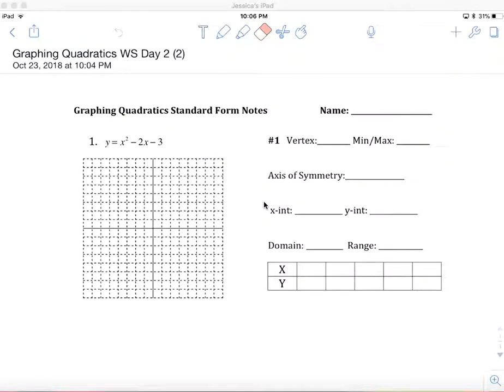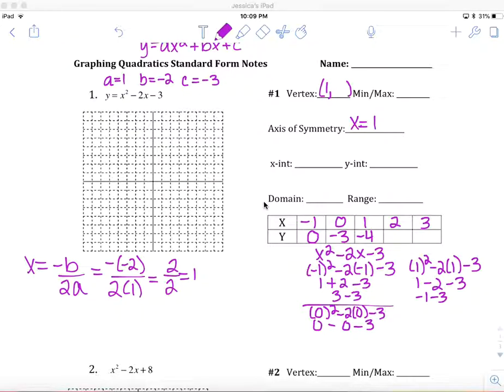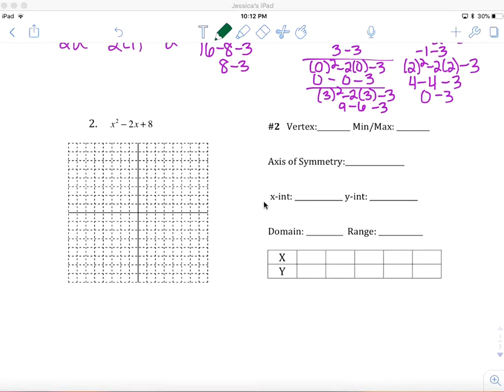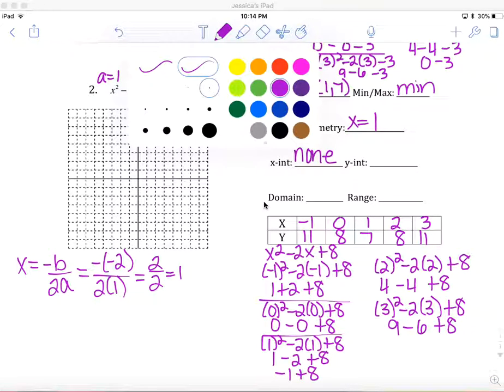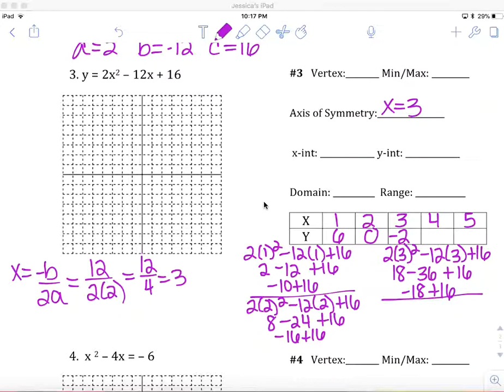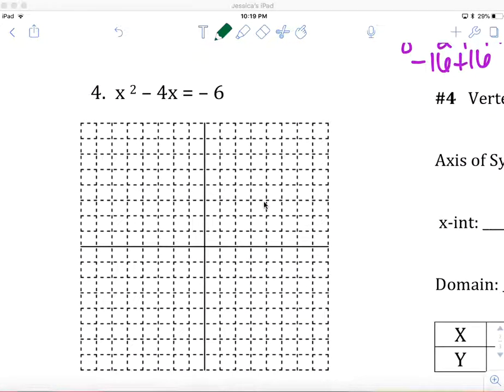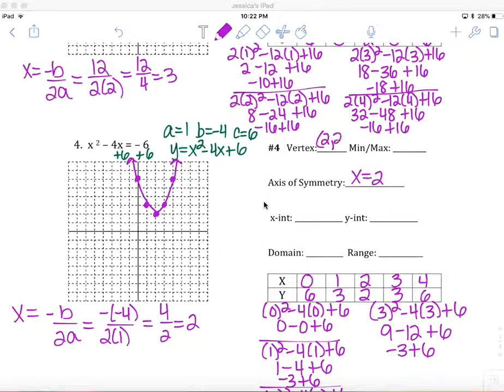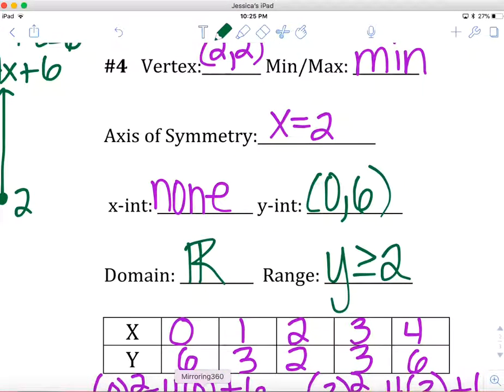Graphing Quadratics Standard Form Video